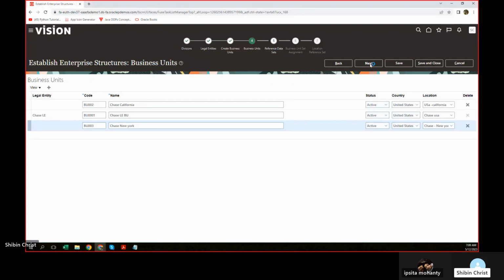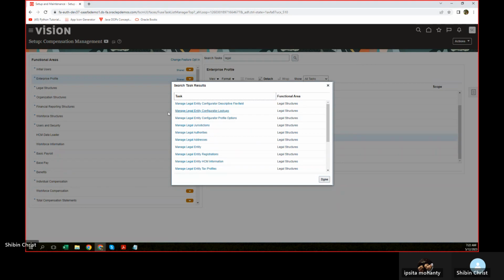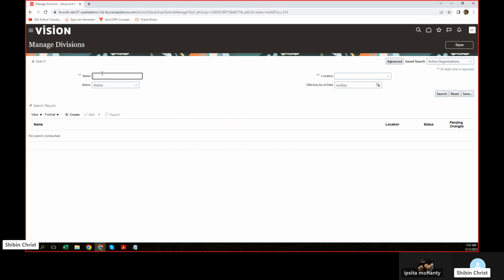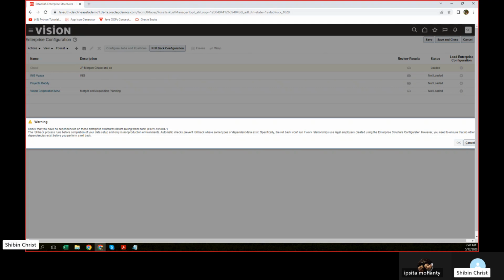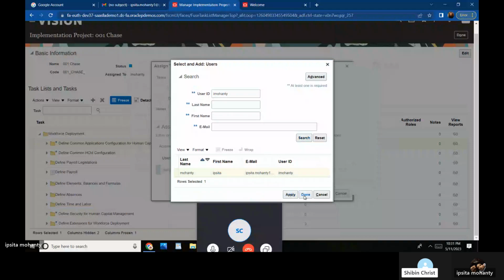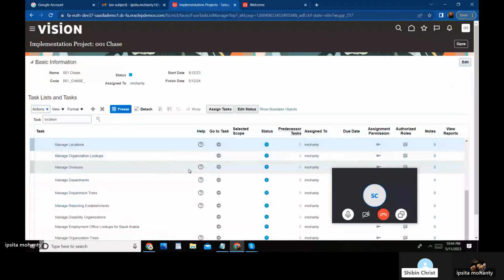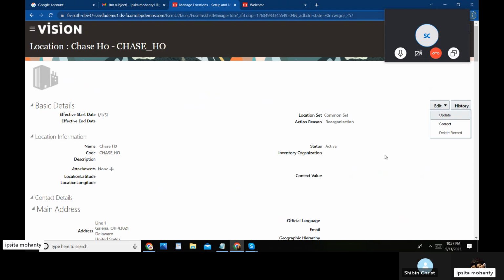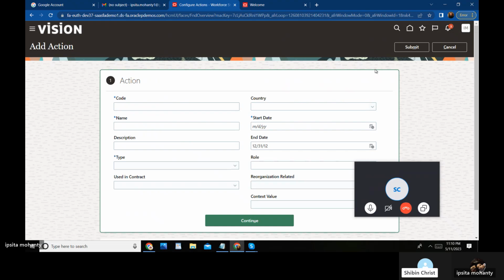Oracle HCM ESC Model wizard ( Human Capital Management ) - Fusion Part 3